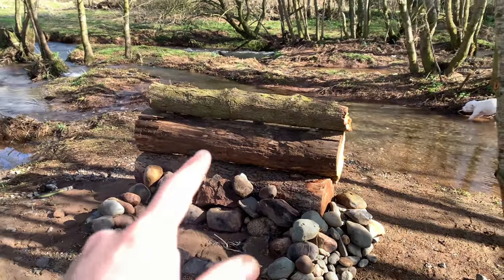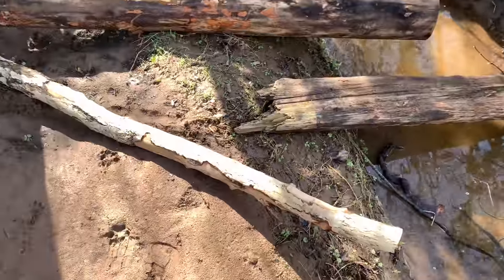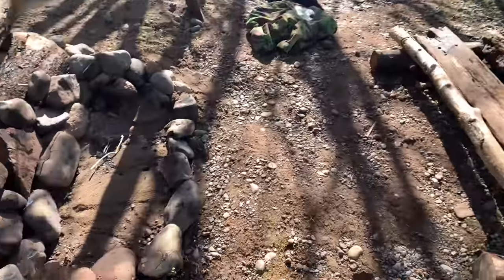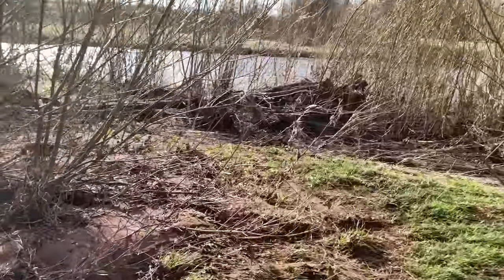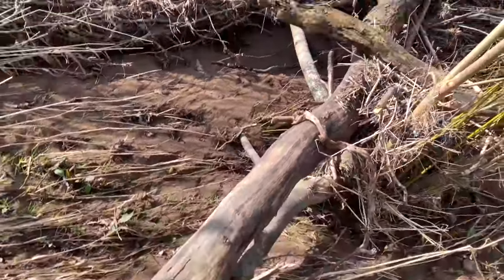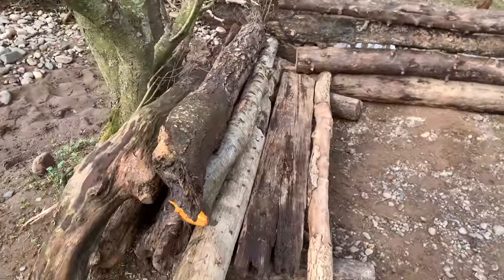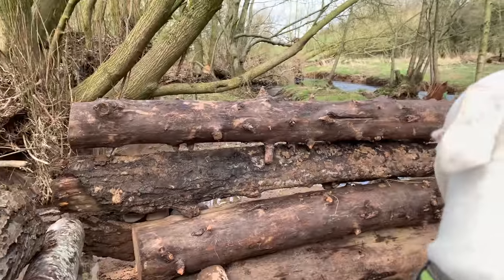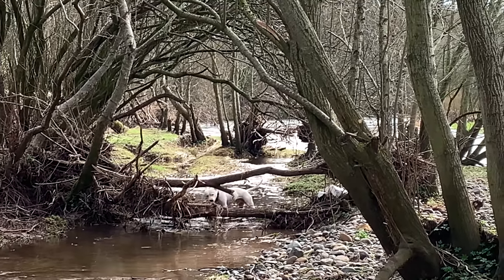flood zone camp back together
Just a little short one getting all my logs back to camp after they washed away In the last flood got one wall the seat and seat back the fireplace and fire reflector all sorted I just need one more wall big thanks for watching